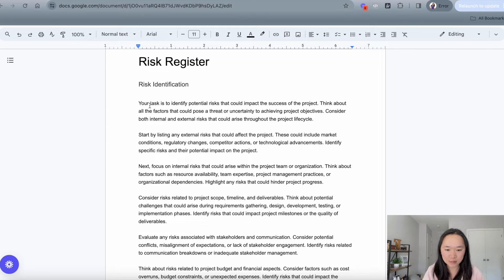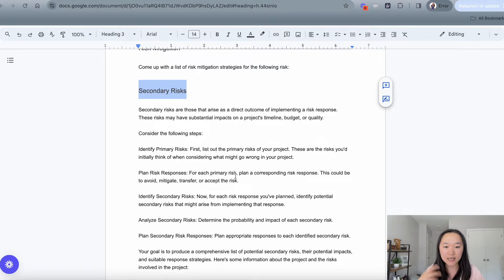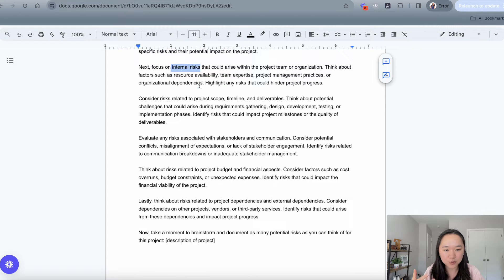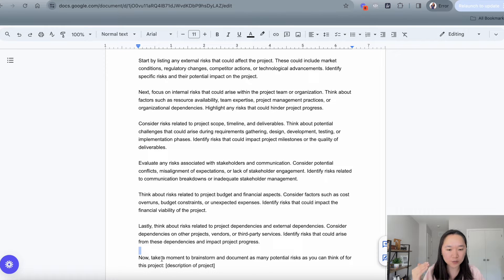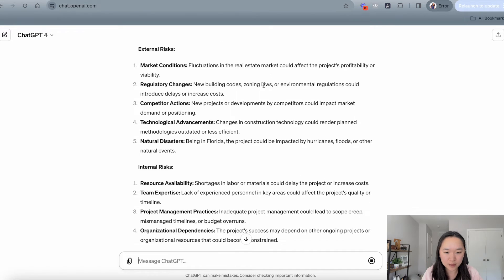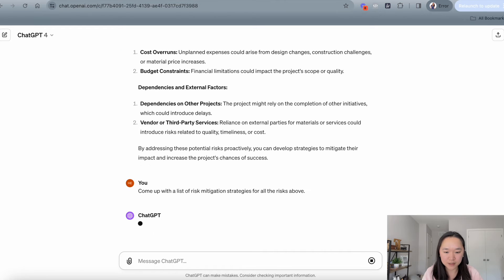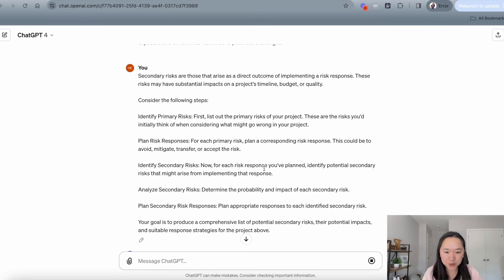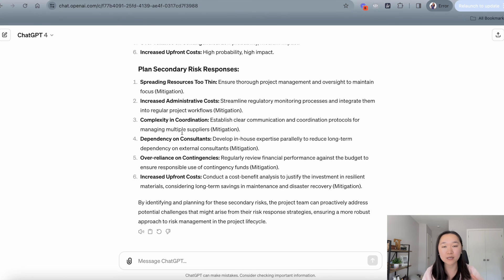Creating Risk Register Using ChatGPT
A risk register is a structured document that identifies, assesses, and tracks potential risks that could impact the success of a project. It serves as a central repository for capturing risks, their likelihood, potential impact, and mitigation strategies. We can now use AI tools like chatGPT to brainstorm and write risk registers for our projects.

About me 👋🏼
Hi! I'm Helena. I'm an entrepreneur, project manager, AI & Automations expert, and the CEO and founder of ExamsPM and Product Camps. On this channel, you'll find practical information about project management, IT certifications, and AI & automations. My goal is to help you become an informed, AI-driven leader.